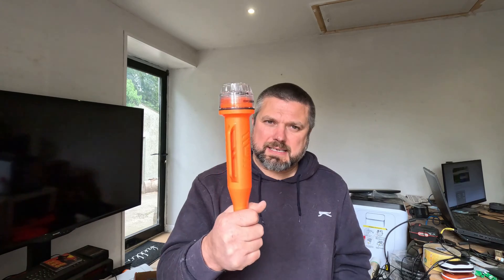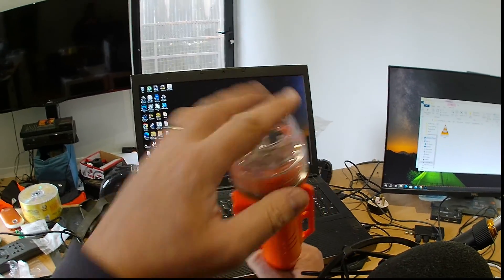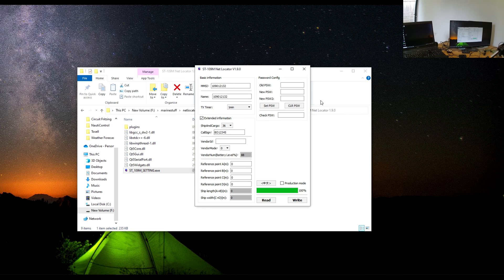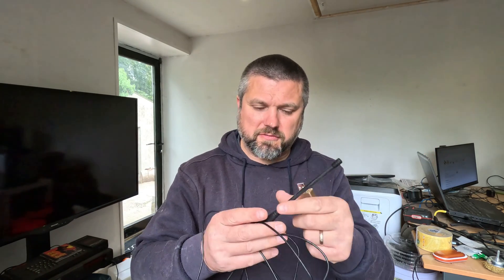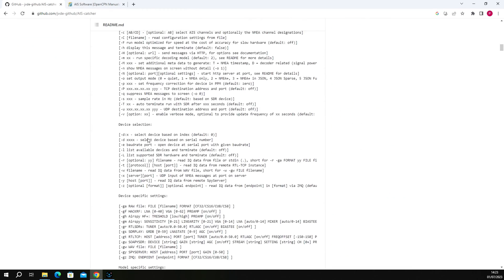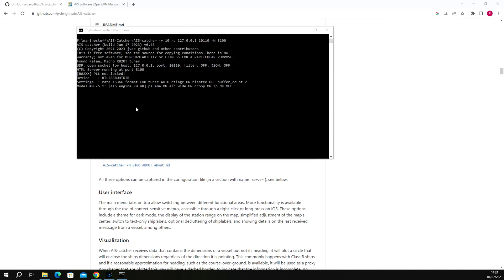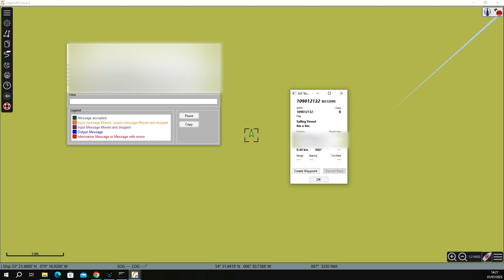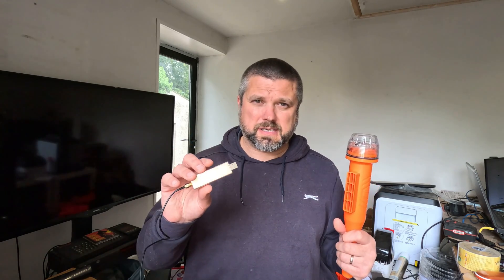Affordable DIY AIS Setup for Sailors: Socotran ST-109M,OpenCPN, AIS Catcher, and SDR Dongle Tutorial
Welcome to my  latest tutorial on all things sailing! In this detailed guide, i'll show you how to establish an affordable yet effective AIS (Automatic Identification System) solution for your vessel, using a portable AIS transmitter, an SDR (Software-Defined Radio) dongle, and the power of open source software.

I'll take you step by step through the process of setting up an AIS receiver on a PC, harnessing the capabilities of OpenCPN - a highly acclaimed, open-source chart plotter and navigation software. Alongside this, we'll also introduce you to AIS Catcher, a great software tool for AIS data capturing.

If you've been searching for an inexpensive, DIY solution for your AIS needs, this video is perfect for you. Whether you're a seasoned sailor or just starting out, we're sure you'll find this guide helpful.

Remember, a well-set AIS can drastically improve your maritime safety by enhancing situational awareness on the water. So, why wait? Dive in and learn how to build your own AIS system on a budget.

Links
Socotran AIS Net Tracker

SDR Dongle
(Cheaper Variation)

00:11:00 Overview
00:33:30 Programming SocoTran ST109M MMSI , Boat Type and other parameters
00:08:25 AIS Receiver using AIS Catcher, SDR dongle and Open CPN
00:15:38 Socotran Battery Life Test
00:17:13 Summary